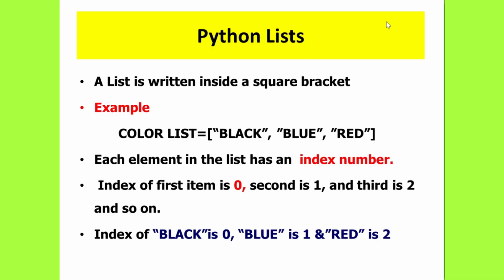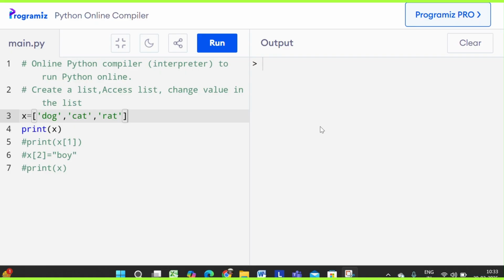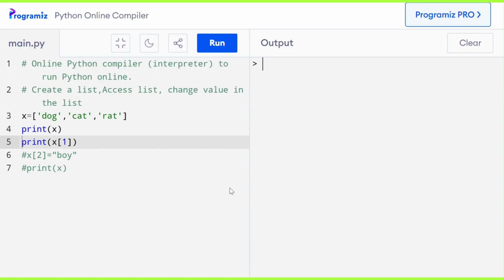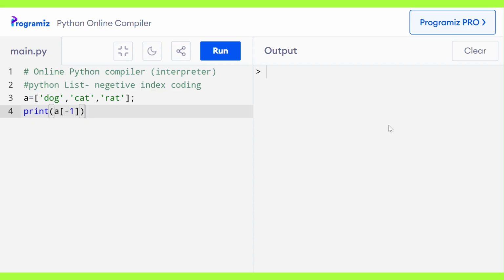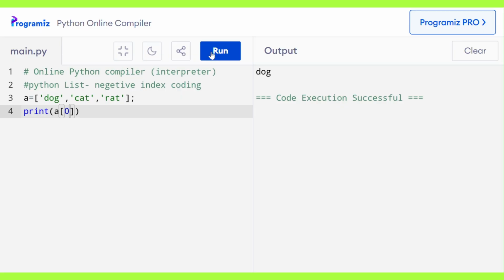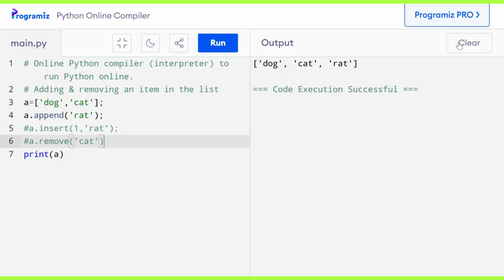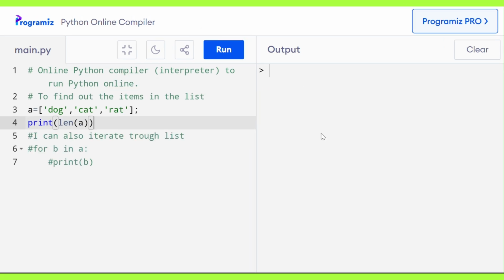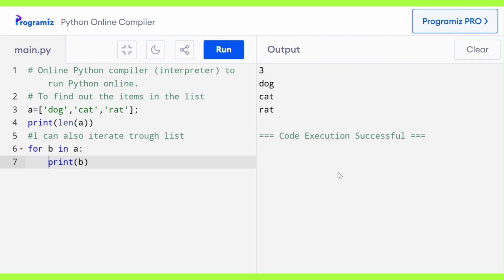Lesson 4 python-Education is for development-Python is one of the keys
This video is about python list.